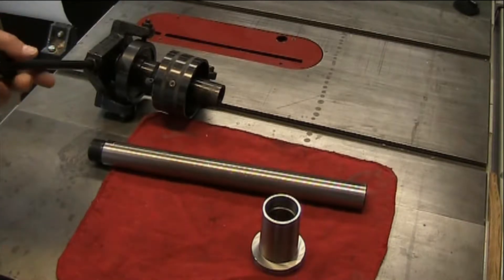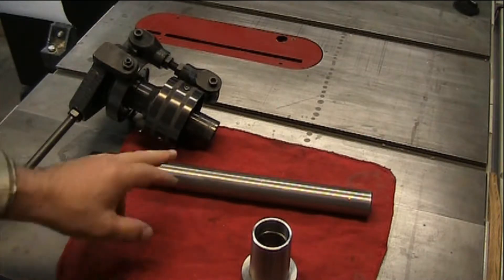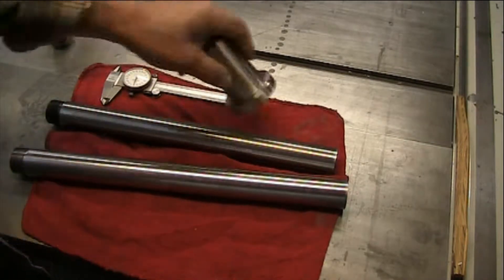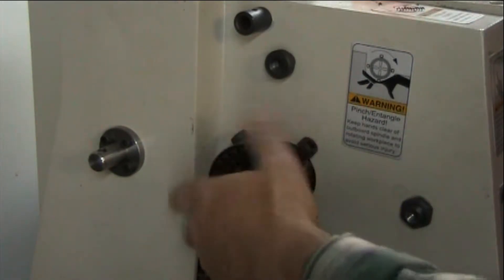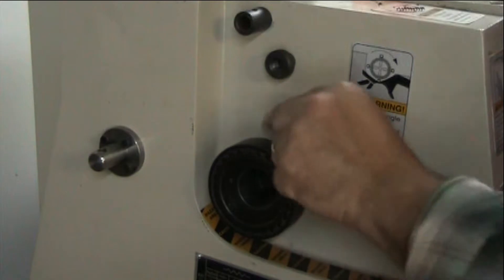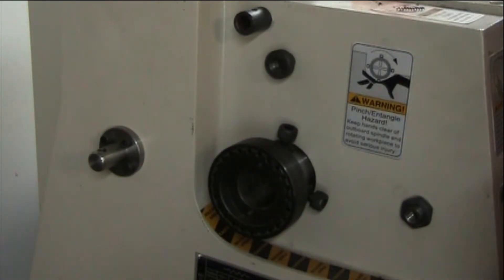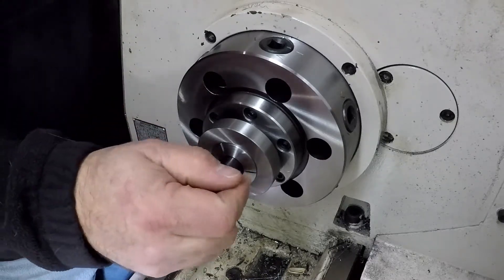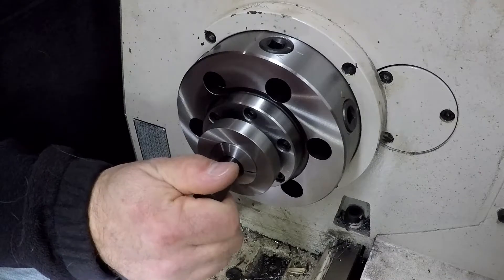Collet Closer Project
This video is an overview of converting a G4026 Collet Closer to fit the G4003G lather